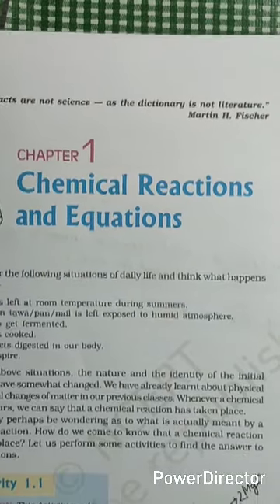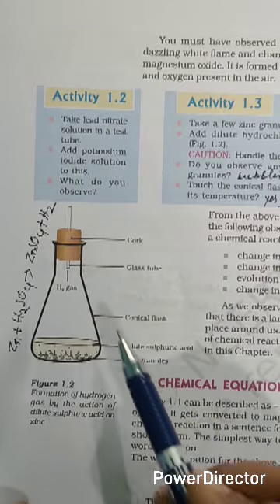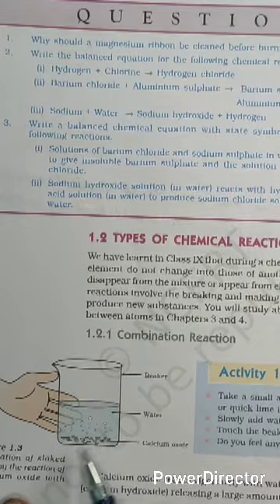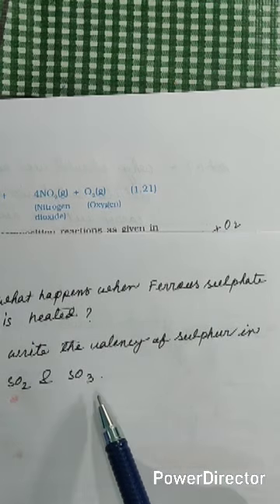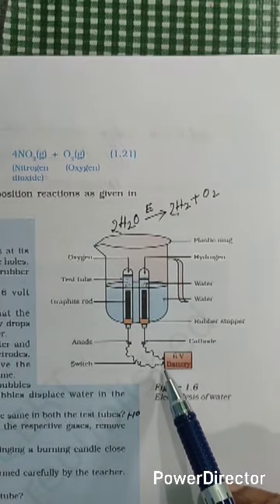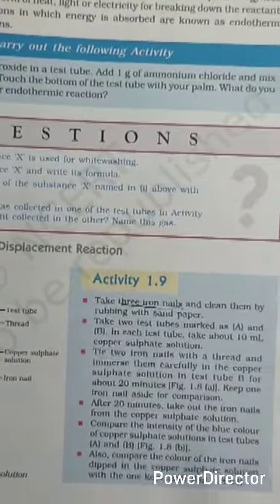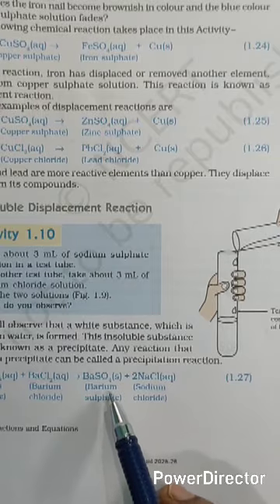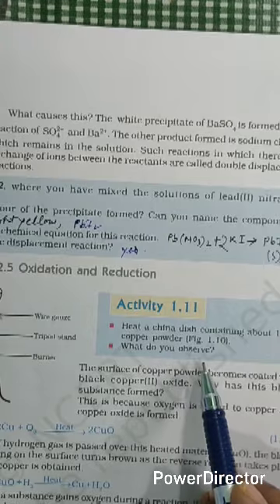Chemical reactions & equations (part3) ৰাসায়নিক বিক্ৰিয়া আৰু সমীকৰণ ,Tapan Sarma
This video is helpful for highschool school students .